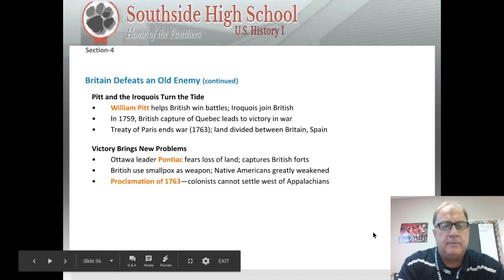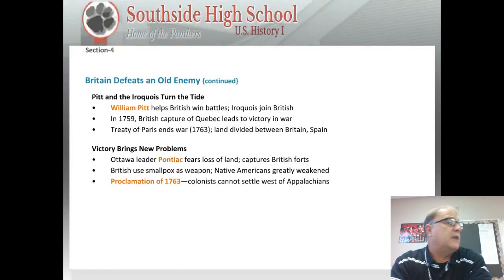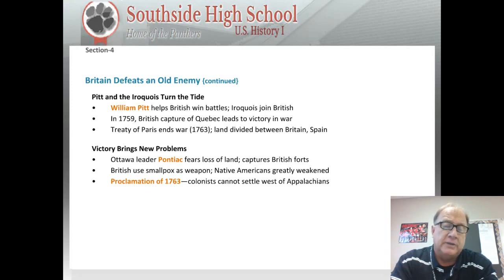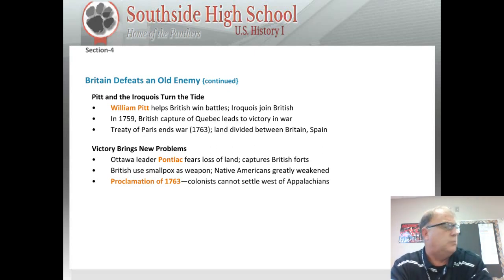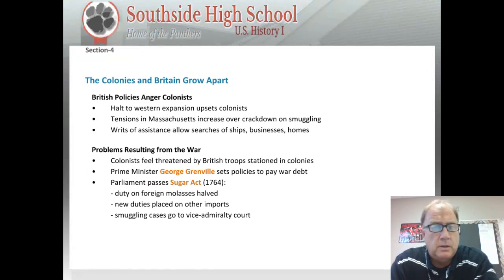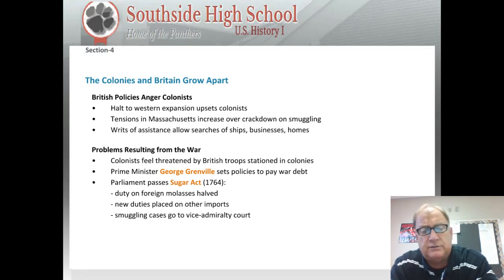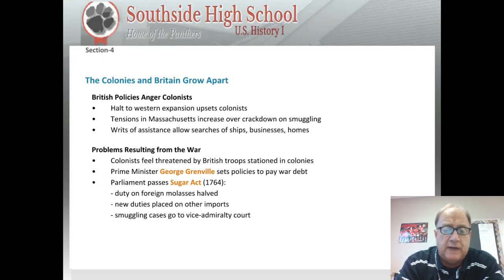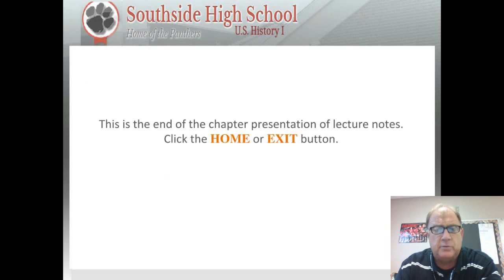US HISTORY, CHAPTER 3 SEC 4